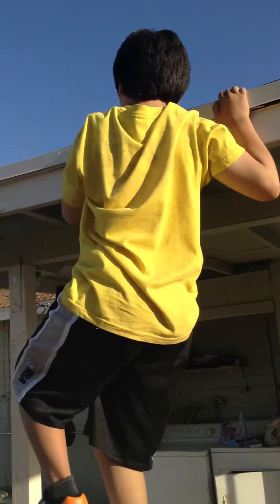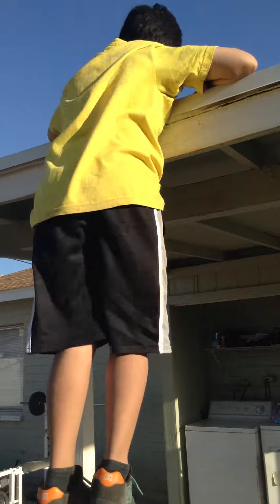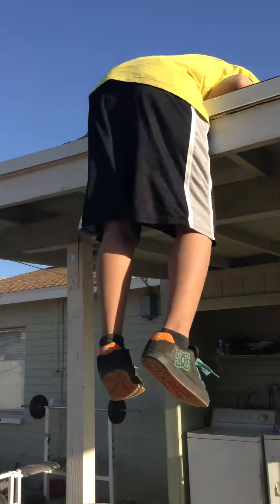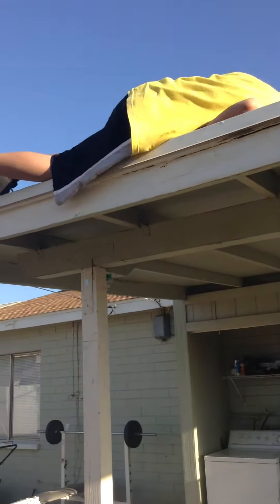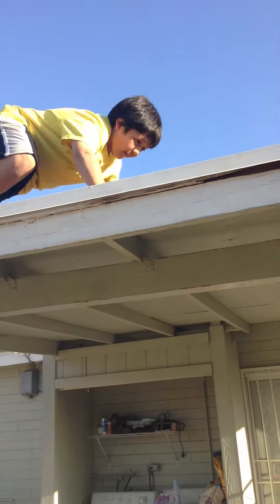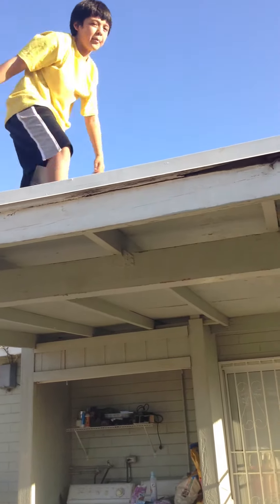Parkour Roofjumping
Me and my friend are having alot of fun and we are happy to make more Parkour videos.